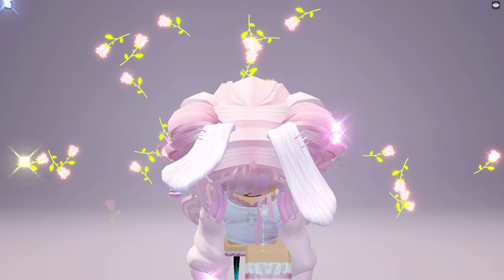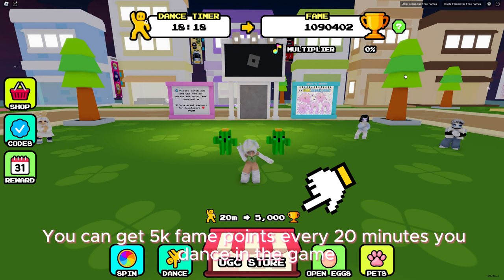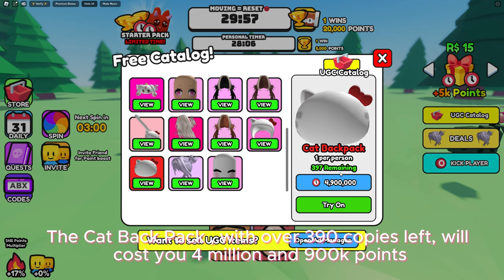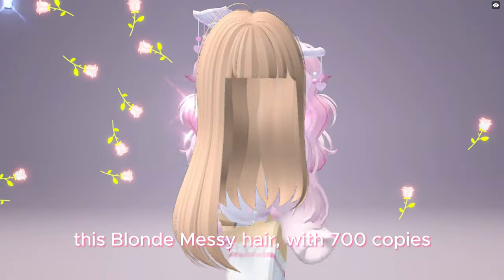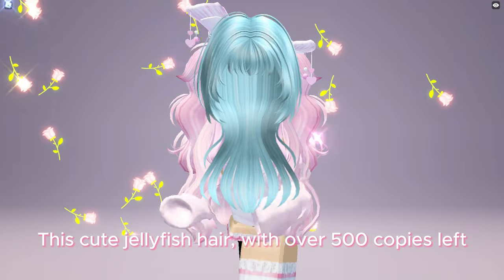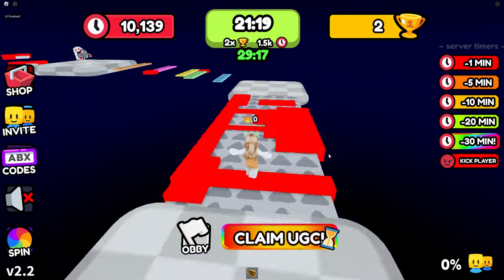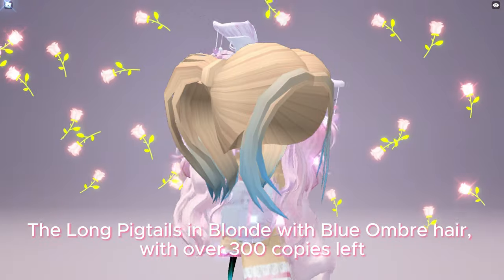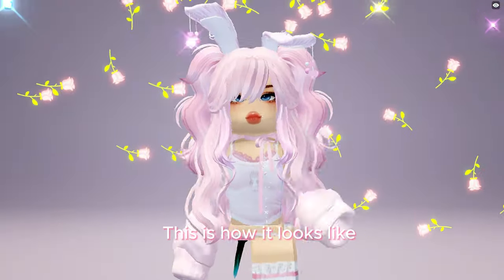*HURRY* NEW FREE HAIRS AND COOL UGCs😍HURRY BEFORE IT IS ALL SOLD OUT !! (2024)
!!Tap for UGC Codes!!
✧ "Hair" - redeem for 750 coins!
✧ "TYSM" - redeem for 500 coins!
✧ "Crown" - redeem for 500 coins!
✧ "Antlers" - redeem for 500 coins!
✧ "Curly" - redeem for 500 coins!
✧ "Sword" - redeem for 750 coins!
✧ "Backpack" - redeem for 500 coins!
UGC Dont Move Codes:
CheapHair

🔻Game:
▶️Walmart Discovered

▶️Tap for UGC!

▶️STAY FOR UGC!